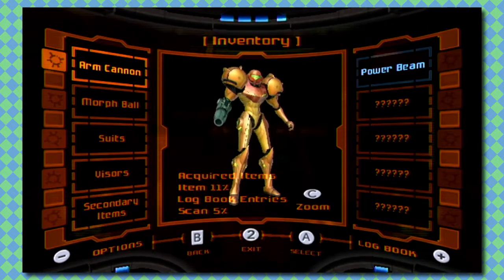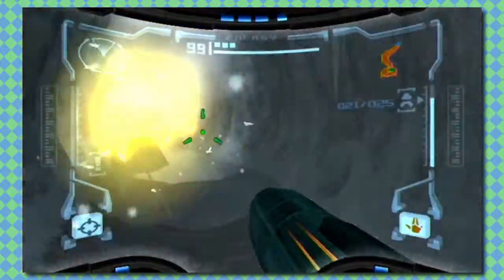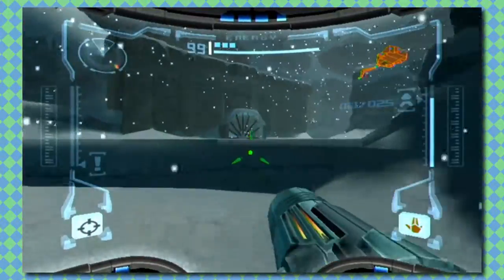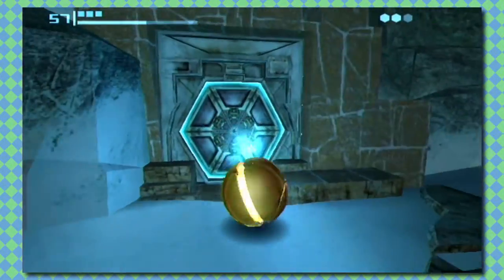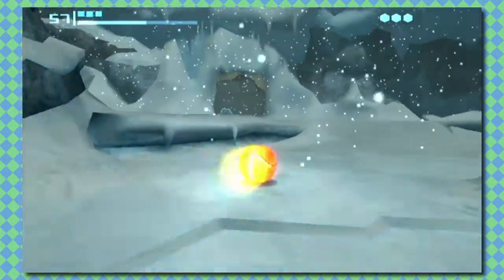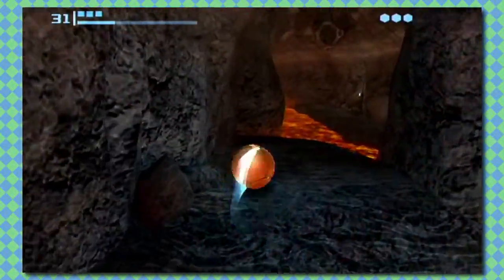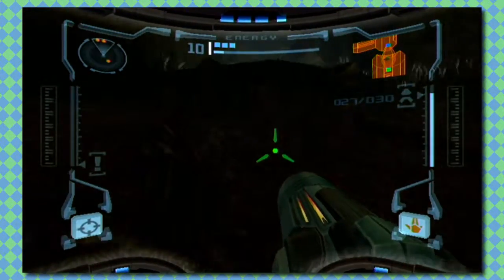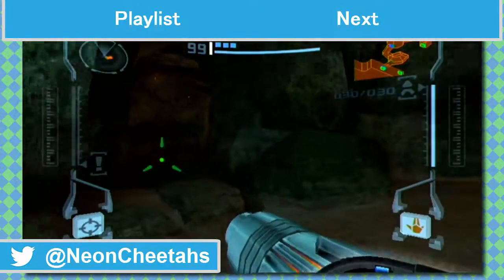Metroid Prime: Ice Levels are so Cooooool - Part 5 - NeonCheetahs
I wish there was a candy level...